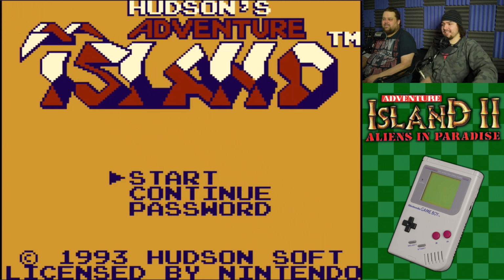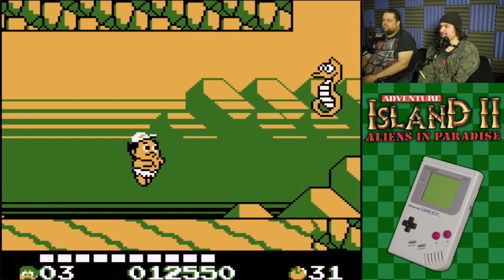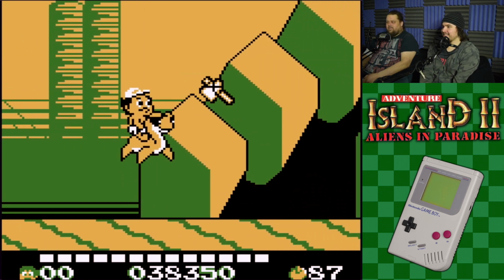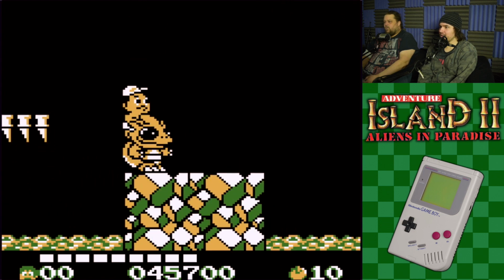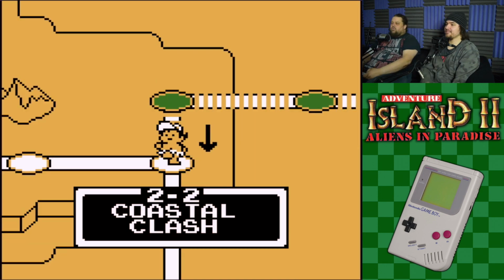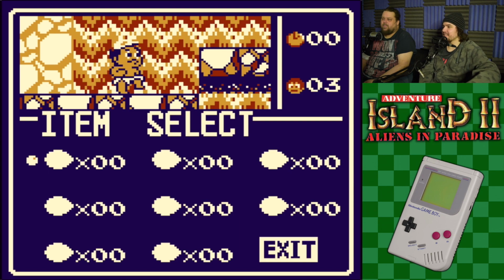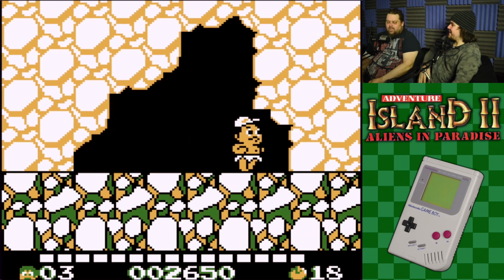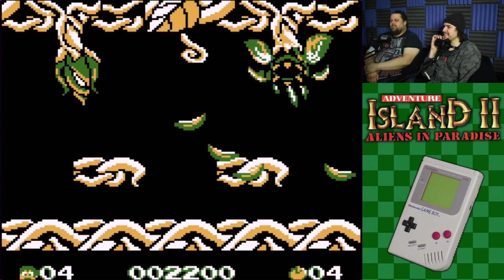Adventure Island 2 : Aliens In Paradise (GameBoy) : Rob Noire Gaming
A video we did on Adventure Island 2 : Aliens In Paradise for the original Gameboy. This game was actually really fun - a lot more so than we thought it would be, which is why we played for so long. We had a really good time with this one, enjoy!

All videos on this channel are edited and produced by Rob Noire.